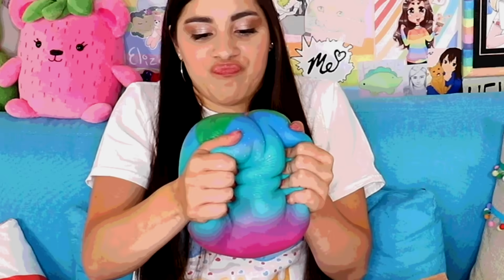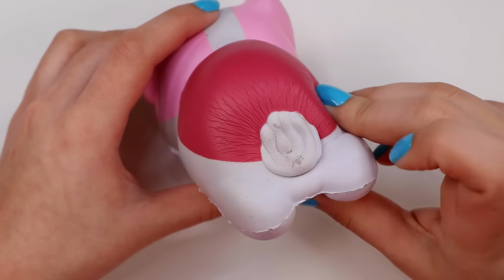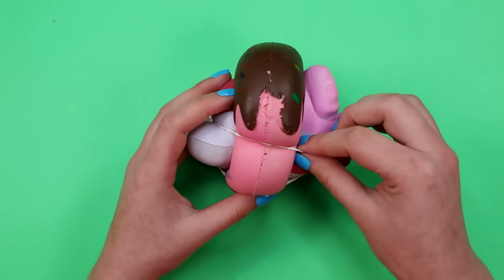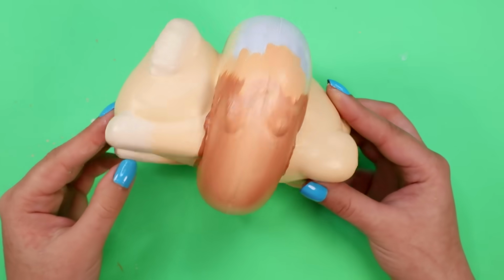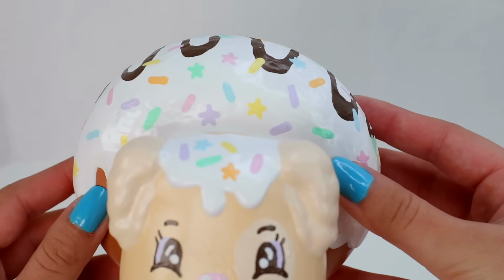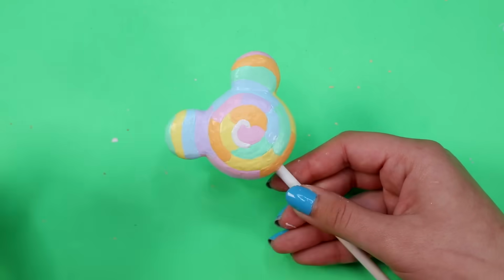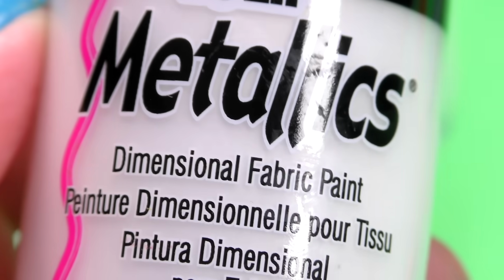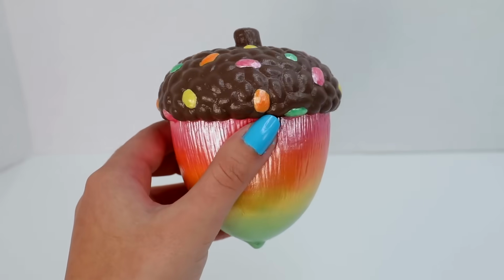Squishy Makeovers: Spin The Wheel | Fixing Your Squishies #22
Hey guys! Today is another long awaited episode of squishy makeovers: fixing your squishies, EXCEPT this time with a twist! I am going to be selecting the squishies randomly with a mystery wheel app. This was a lot of fun to switch things up. Let me know if you want to see another episode done this way!

Welcome to another episode of squishy makeovers, where I transform ugly, used, old, dirty, cheap or unwanted squishies (donated by my subscribers) into my own creations. I repair, paint and cut away for hours on end to complete these. Fixing and giving makeovers to squishies is such a fun painting project, and a great creative art activity. It's been keeping me busy for years 😂 Hopefully you like my creations this episode. Get used to lots of rainbow and sprinkles, because I am addicted to both!

Also...just got a tiktok account. It's very new, so only 1 video up so far. it's @Me.Moriah.Elizabeth Currently have 0 followers 😂

_________FAQs__________

1. CAN I SEND YOU SQUISHIES?
So many generous people have sent me their unwanted squishies so I actually have a lot to work on already, BUT if you desperately want to, you can request my mailing address in the email ALLLL the way at down in the description (sorry for the traveling), make sure to read the disclaimer down there as well.

2. ARE SQUISHIES RETURNED TO THE SENDERS AFTER THE MAKEOVER?
No. These squishies  are sent as donations to the series because they were damaged, and no longer wanted. Everyone has been informed in advance that squishies would not be returned. It would be waaay too complicated/expensive and massively time consuming to keep track of everyone and return each squishy. I'm just one person!

3. WHAT PAINT DO YOU USE?
I use fabric paint. Fabric paint is meant to stretch, so it is perfect for squishing! Any brand will work fine, but I mainly use Tulip. You can find it at Michaels, Hobby Lobby, A.C. Moore, Walmart, Joann Fabrics, and Online.

5. WILL FABRIC PAINT CRACK?
The matte fabric paint is more likely to crack after lots of squishing. Slick fabric paints never crack. But there are benefits to both. I usually mix the two paints together to get the best of both worlds.

6. CAN I USE ACRYLIC PAINT ON SQUISHIES?
I would not recommend that. Acrylic paint will either make the squishy hard, or it will crack and flake off very easily.

Hey! my name is Moriah (pronounced muh-rye-yuh 😂 ) and this is my channel. obviously. I'm 25 and like doing anything creative...and being snarky. just a lil. I make a lot of decorating and painting videos here. I'm obsessed with editing and adding lil bits to my videos, so if that's not your thing. oof you may hate this haha. I paint on squishies, thrift store finds, and other random things I pick up. I also love to draw, but don't expect anything too skilled, I'm not the best at that haha. You will also find occasional crafting/testing crafting kits on my channel which are always a hot mess. And even some baking (REALLY bad at that, but it's fun to try LOL).

CURRENT SERIES:
Bake With ME: Recreating squishies I've decorated in real life
Squishy Unboxing: Opening used squishy packages sent from viewers

___UPLOAD SCHEDULE___

CREATE THIS BOOK:

CREATE THIS BOOK 2:

____ME SOCIALS____

____CONTACT ME____

_____MAIL ME_____

(mail accepted from those ages 13+ ONLY)